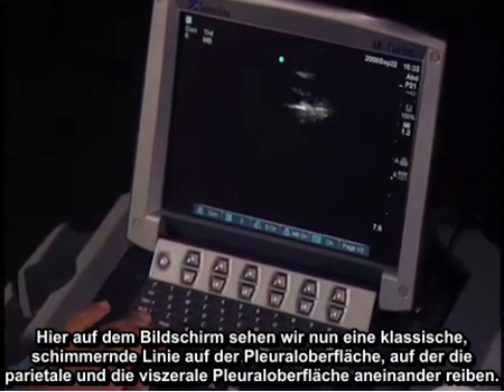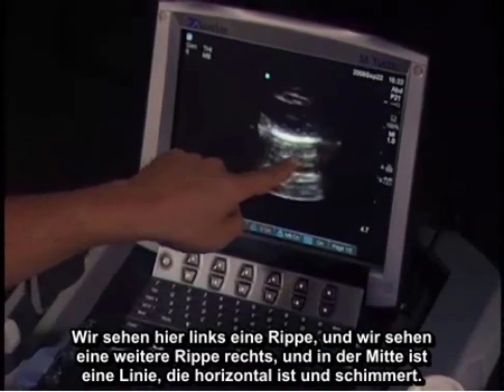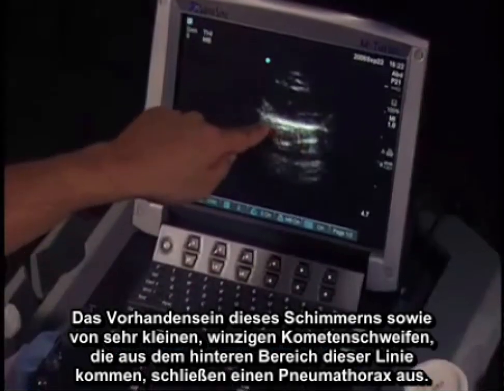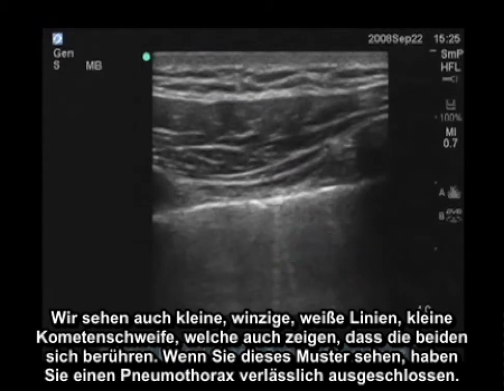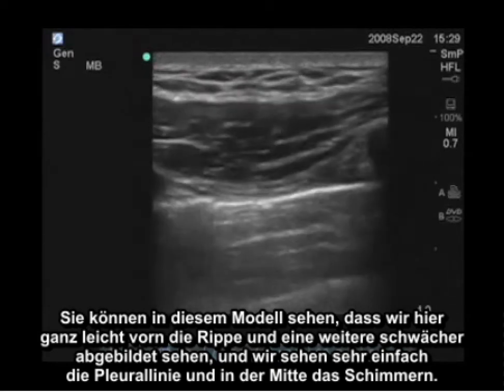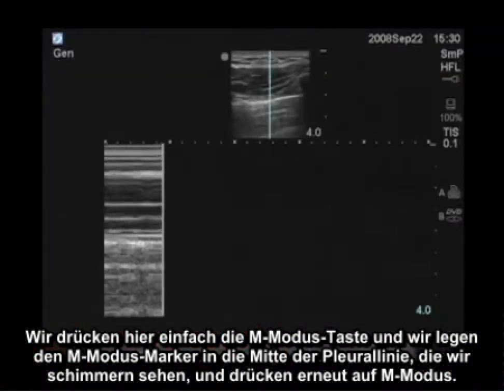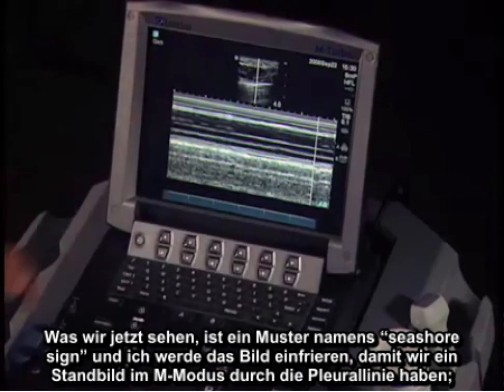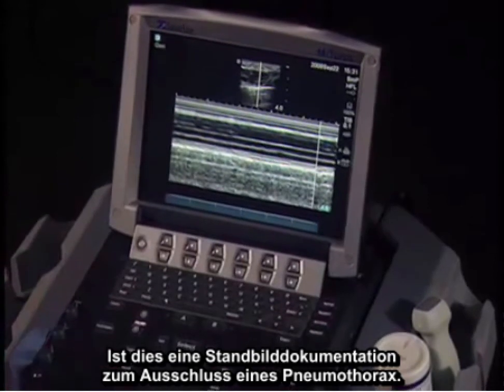Anleitung: Pneumothorax-Analyse mit Ultraschall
Erlernen Sie den Einsatz von transthorakalem Lungen-Ultraschall zum Ausschluss von Pneumothorax.